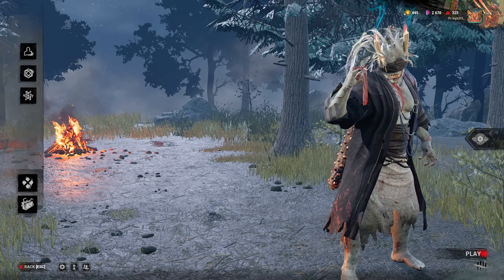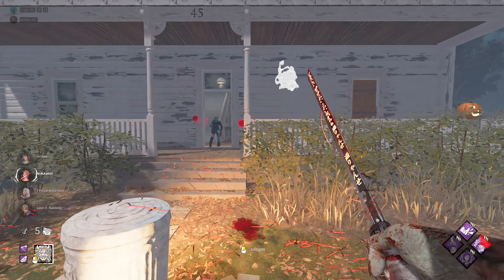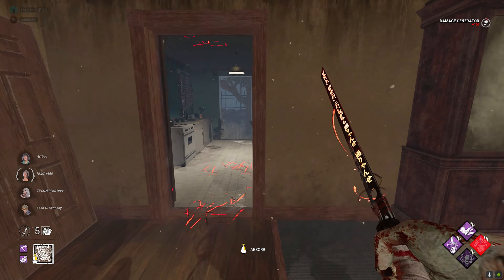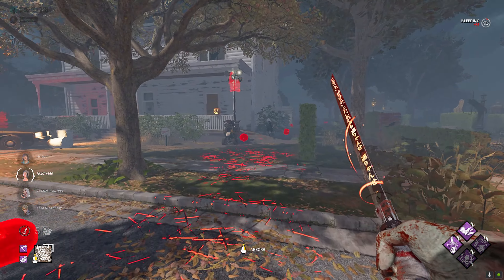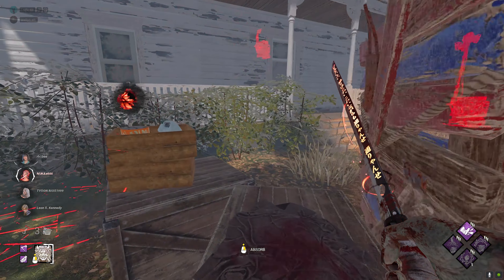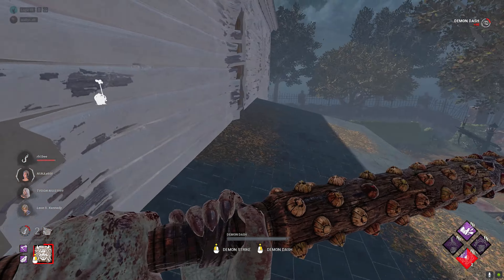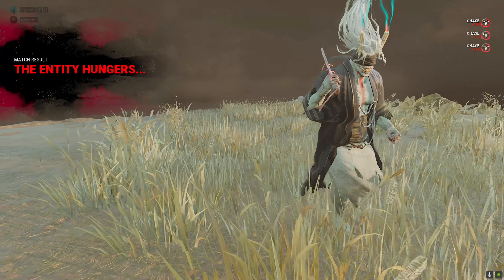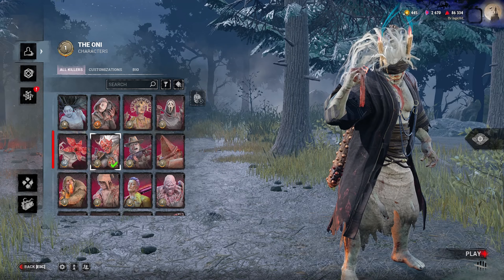The *BEST META BUILD* for THE ONI 2024 Dead By Daylight! | how to play oni like a pro!